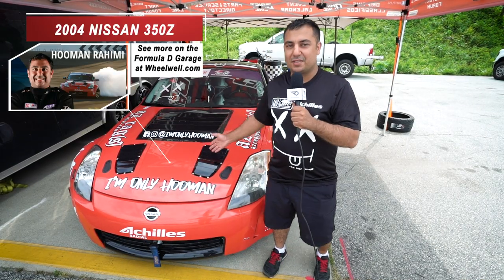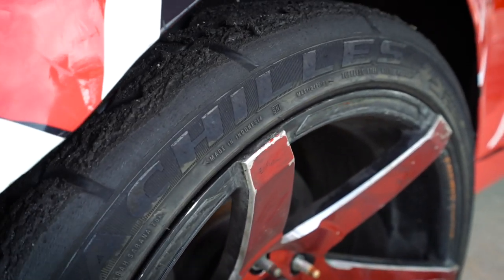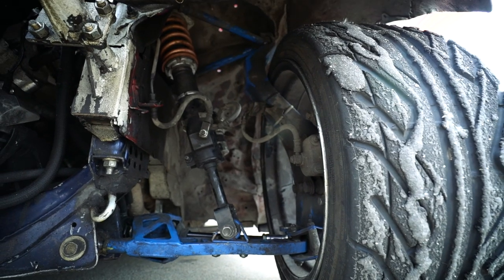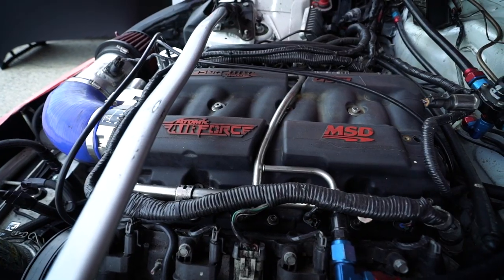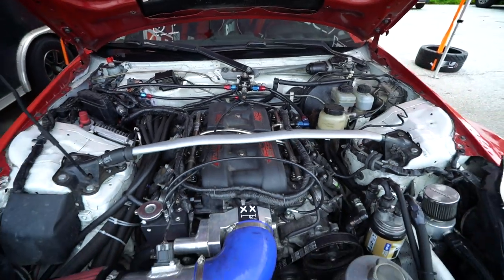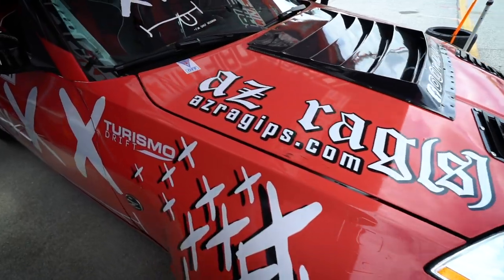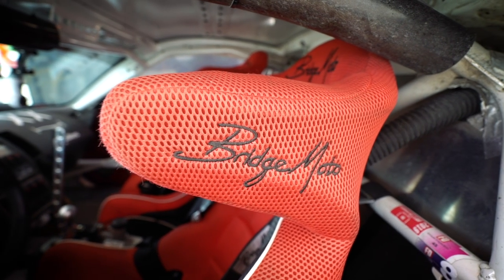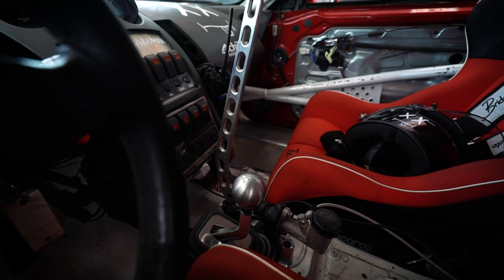Hooman Rahimi Vehicle Spotlight